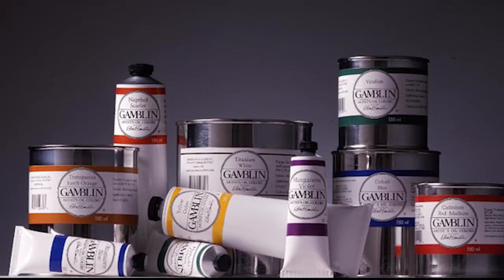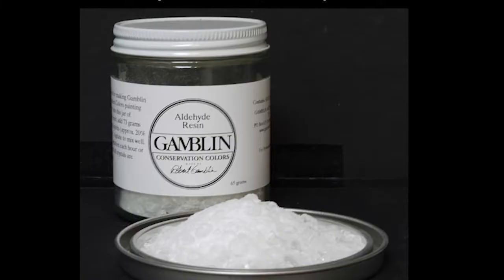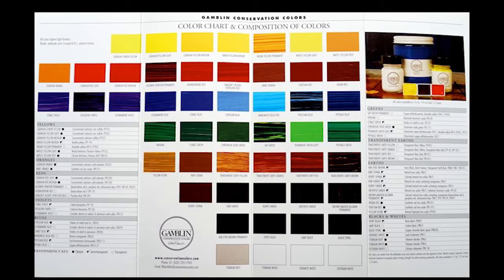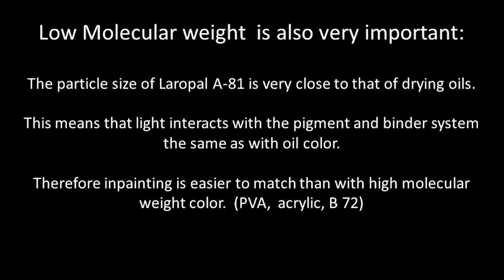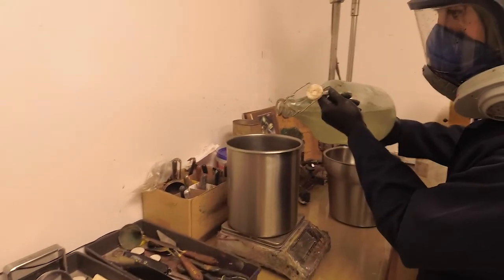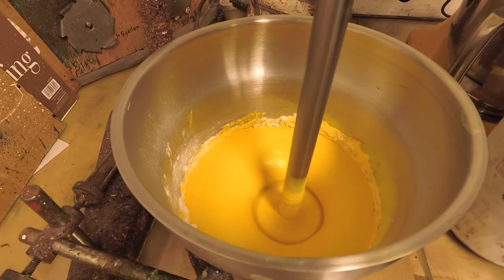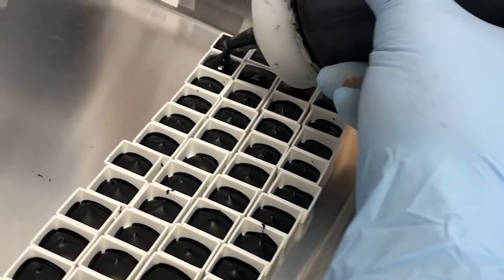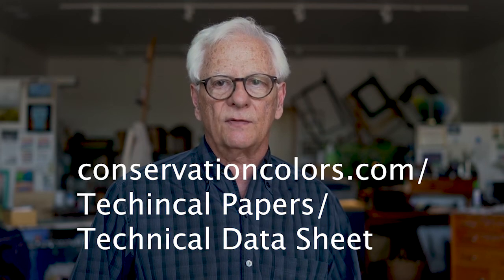Gamblin Conservation Colors - im Deffner & Johann-Sortiment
Mit Gamblin führt Deffner & Johann einen besonders engagierten Hersteller von hochwertigen, für die Restaurierung prädestinierter Farben - exzellente Farbtreue, historische Materialeigenschaften, einfache und sichere Handhabung sowie Langlebigkeit nach der Verarbeitung zeichnen die Gamblin Conservation Colors aus.

Gamblins Unternehmen produziert mehr als 200 Künstler- sowie 50 Konservierungsfarben in einem umweltfreundlichen und sicheren Produktionsverfahren im Südosten Portlands. Die Luft in den Produktionsbereichen, in denen das Unternehmen mit trockenen Pigmenten umgeht, wird gefiltert, so dass die Mitarbeiter keinem Pigmentstaub ausgesetzt sind.

With Gamblin, Deffner & Johann leads a particularly committed manufacturer of high-quality paints predestined for restoration - excellent colour fidelity, historic material properties, simple and safe handling as well as longevity after processing characterise the Gamblin Conservation Colors.

Gamblin's company produces more than 200 Artists Colors as well as 50 Conservation Colors in an environmentally friendly and safe production process in southeast Portland. The air in the production areas where the company handles dry pigments is filtered so that employees are not exposed to pigment dust.

Deffner & Johann GmbH
Mühläcker Straße 13
D-97520 Röthlein